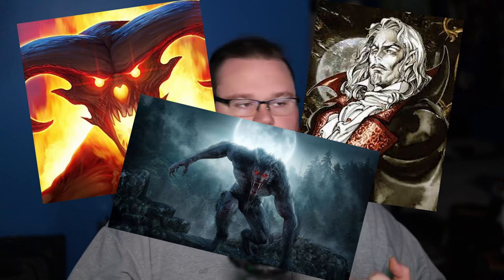Dead Man's Hand | Book Review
My review of Dead Mans Hand by James J Butcher. This is a really good book, and if you haven't read it, I highly recommend it if you are a fan of fantasy at all.